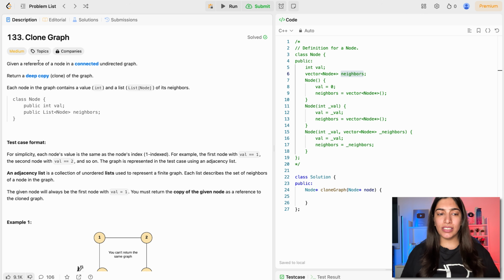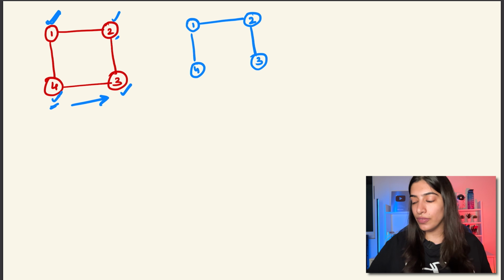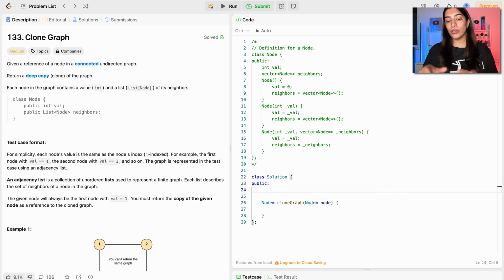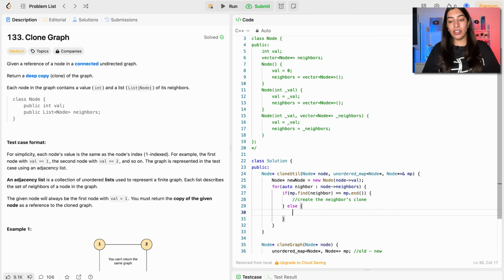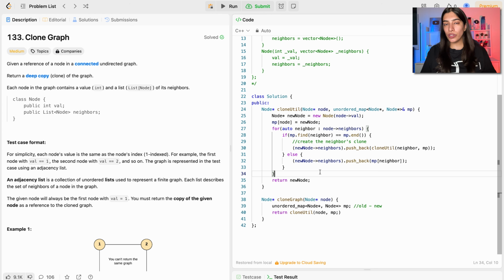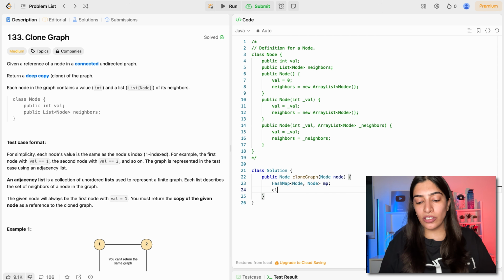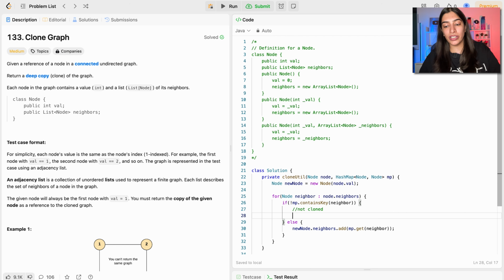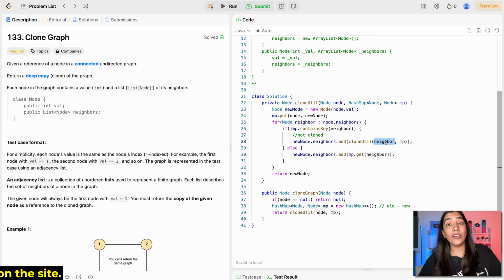9. Clone Graph | Tricky Question | LeetCode 133 | Explained with Intuition - Simple C++, JAVA code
LeetCode link to the Question -

0:00-0:30 - Introduction
0:30-1:35 - Reminders
1:35-7:00 - Question Intuition and Explanation in Detail
7:00-14:30 - CPP code in detail
14:30-21:45 - JAVA code in detail